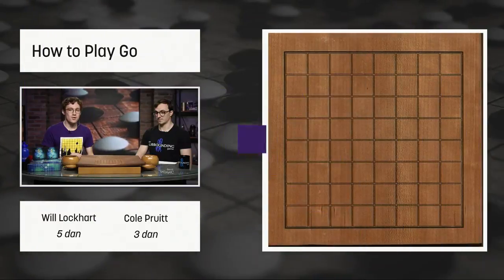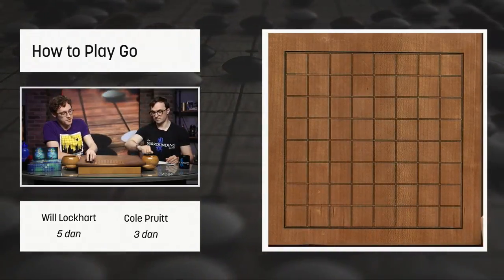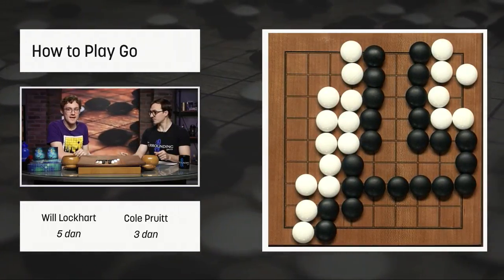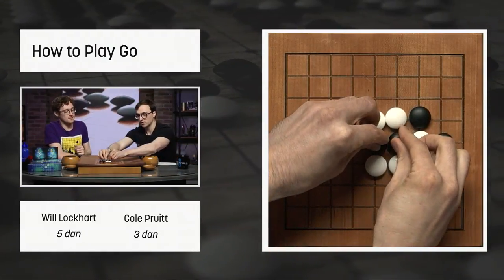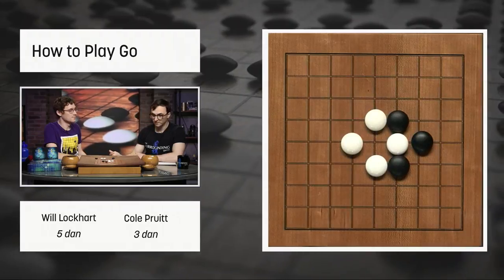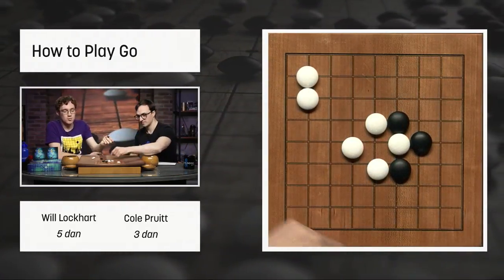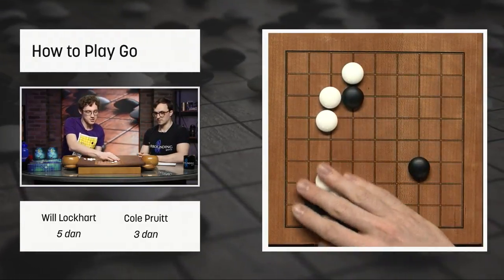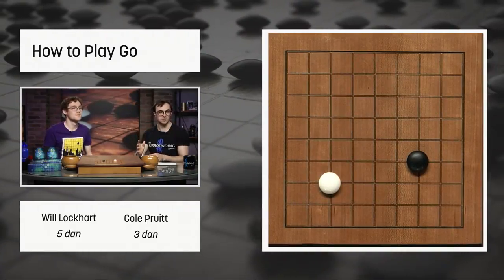Go on Twitch Learn How to Play v255978984